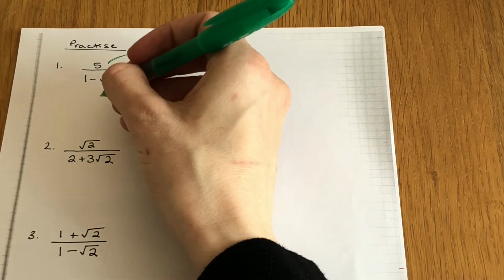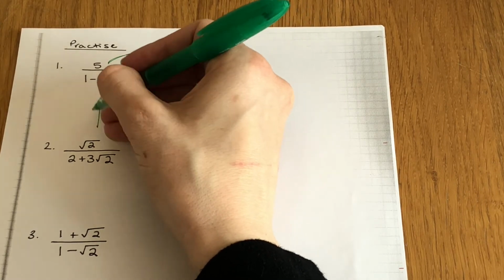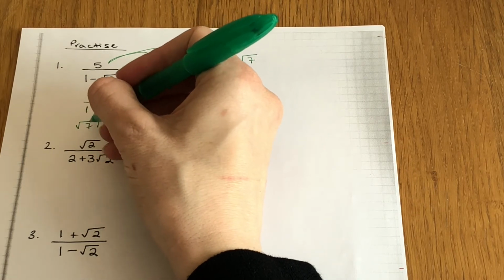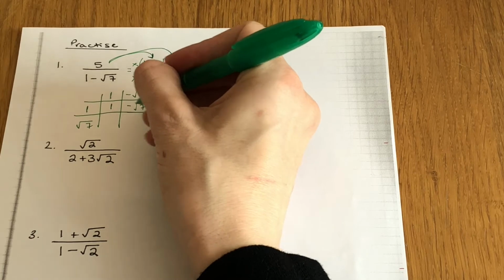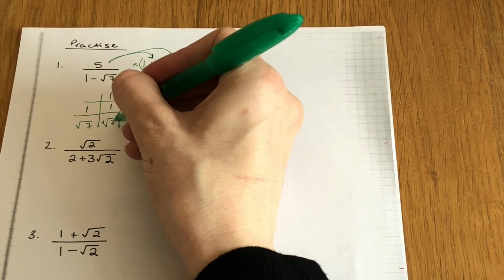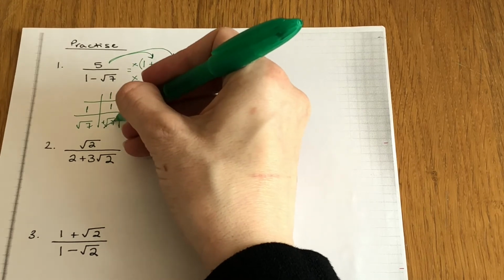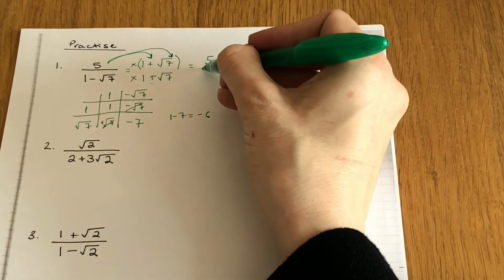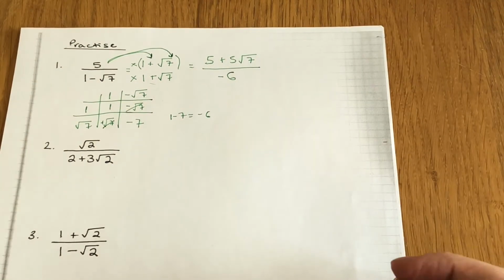Surds 4: Rationalising the Denominator (H)